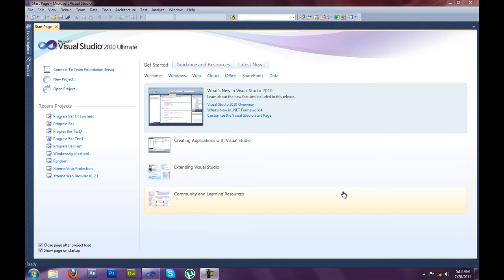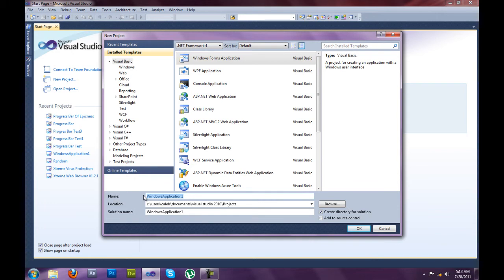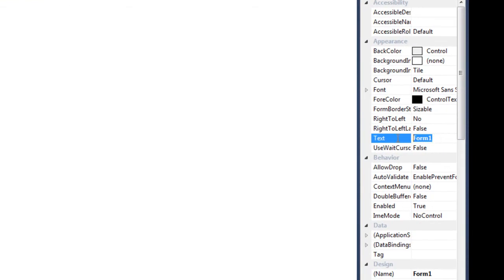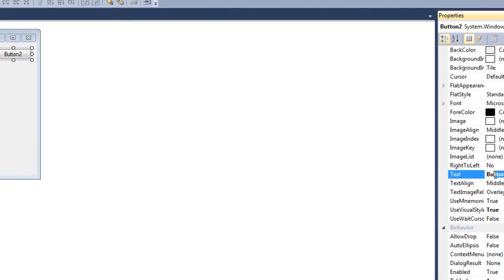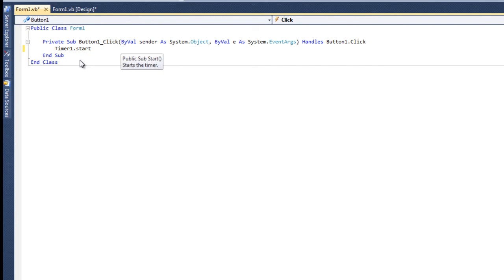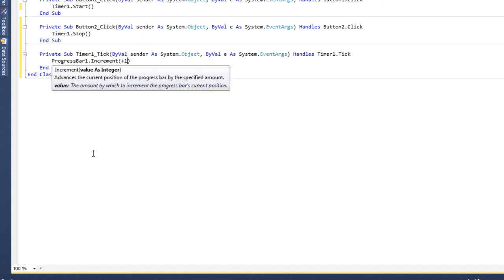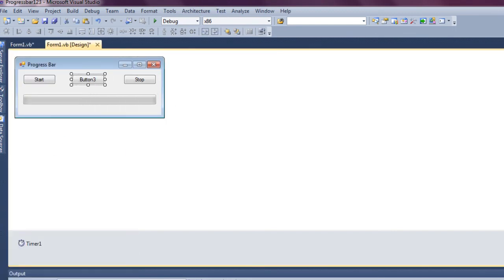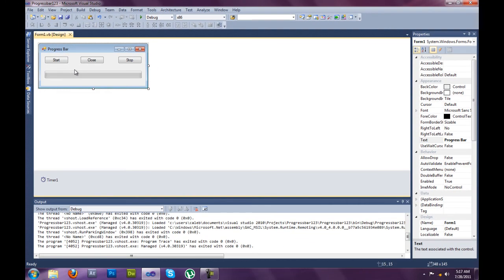How to make a progress bar in VB 2010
This is how to code a simple/advanced progress bar in visual studio 2010. Works in other VB's as well.
For button 1 or "Start" put this code "Timer1.start()"
For button 2 or "Stop" put this code "timer1.stop()"
For timer1 put this code "progressbar1.increment(+1)"
For the close button simply put "Close()"
visual studio 1010.
progress bar.
HOW TO make progress bar.